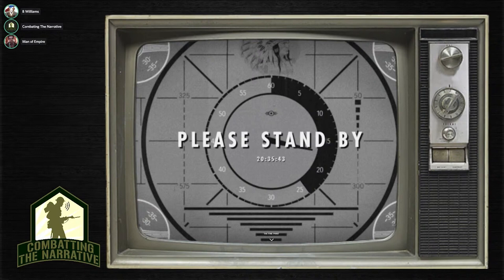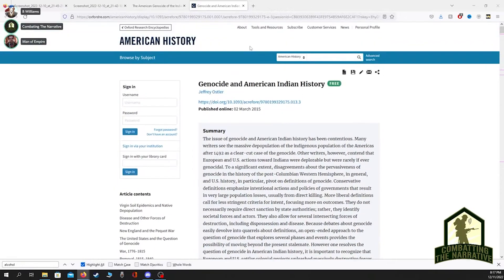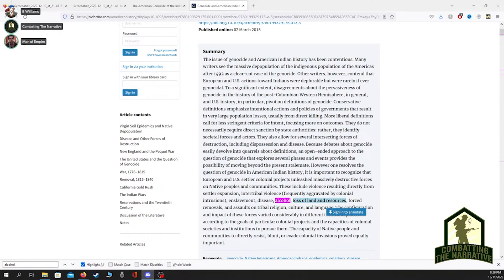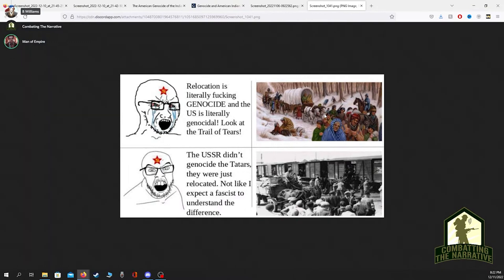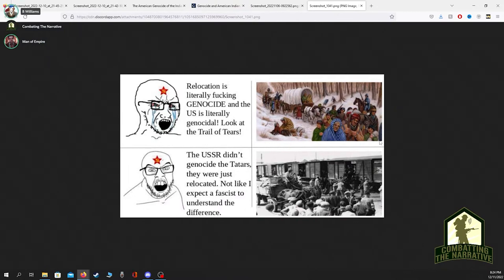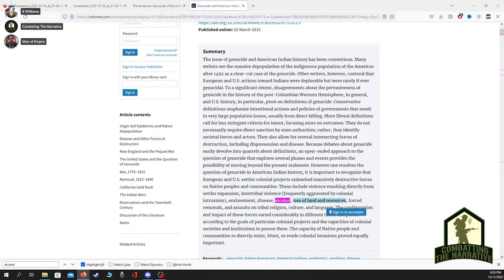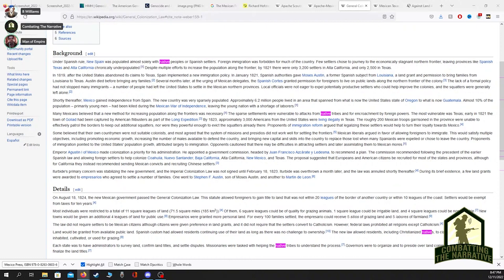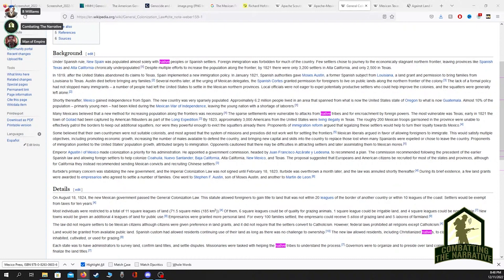Men of Empires: Stream Highlights - The 'Stolen' American Southwest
@victorsaxon5207 , @B Williams  and I address some of the horrible history surrounding the narrative that White people are guilty of stealing the American Southwest--with a few laughs along the way!